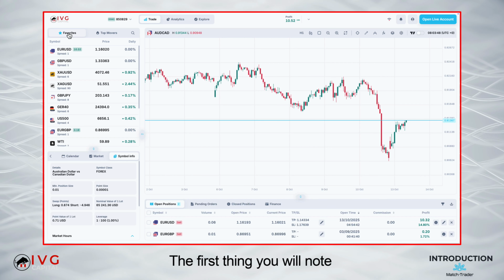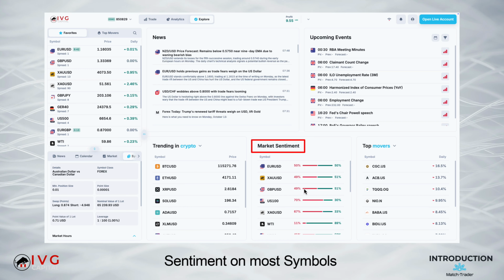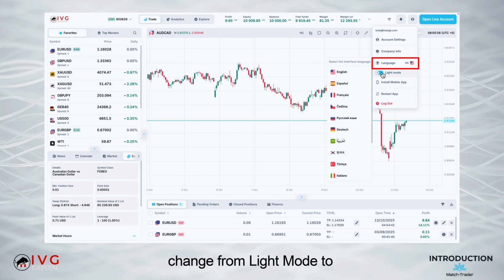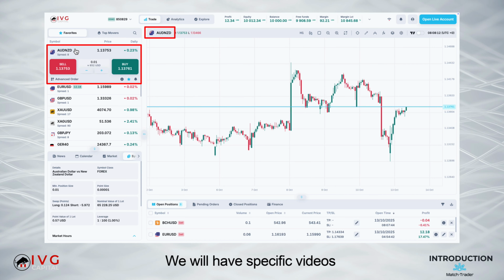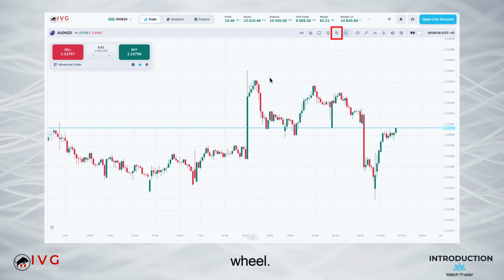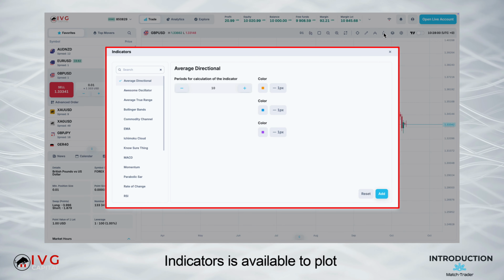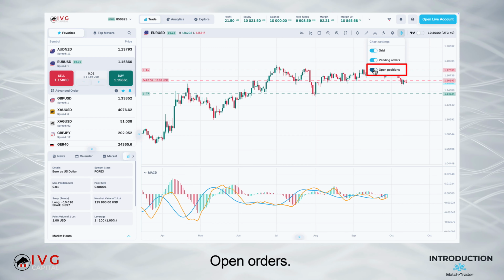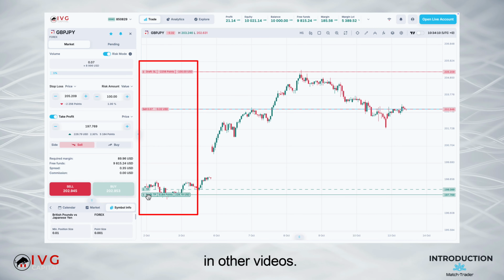Match-Trader Overview 2026 | Forex, CFD & Crypto Trading Platform Tutorial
Welcome to our Match-Trader tutorial, your ultimate guide to this modern, all-in-one trading platform for Forex, CFDs, Stocks, Commodities, and Cryptocurrencies!

In this video, we explore:

1. How to navigate the Match-Trader dashboard
2. Checking account balances, equity, and profits
3. Opening a Live Account and depositing funds
4. Using the Economic Calendar to track market-moving events
5. Engaging in Copy Trading and investing with top traders
6. Finding Top Movers and trending instruments
7. Trading FX, Crypto, Commodities, Indices, and Stocks
8. Expanding charts, using technical indicators, trend lines & Fibonacci
9. Opening trades safely with stop loss & take profit

Whether you're a beginner or experienced trader, this video will help you understand the platform quickly and start trading confidently!